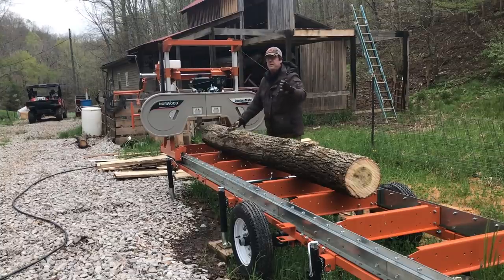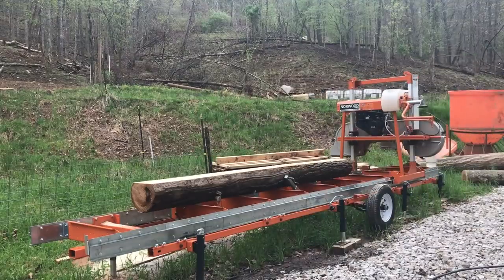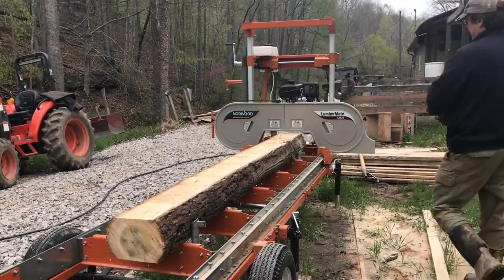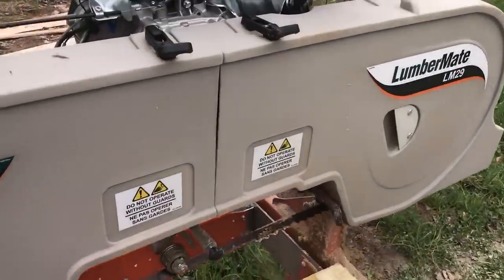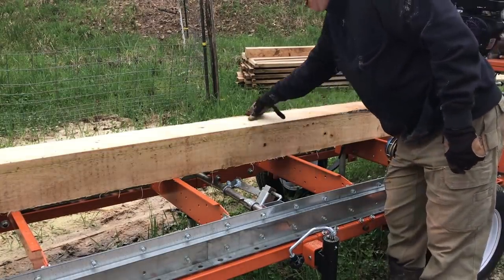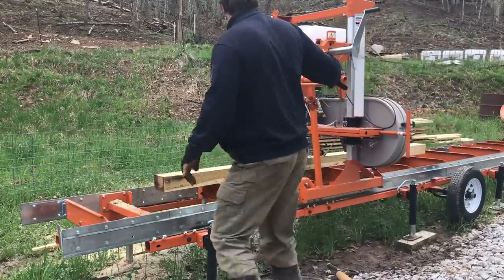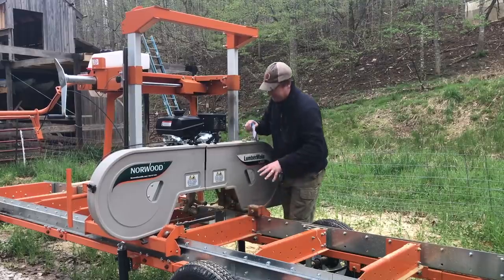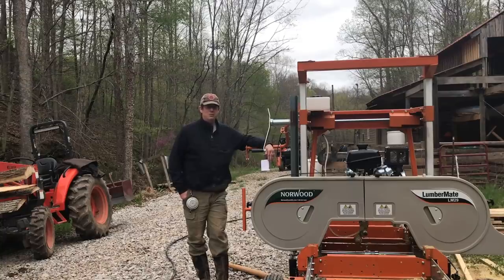A Comprehensive 6 month review of our Norwood LM29 Sawmill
It has been six months since assembling my Norwood LM29 sawmill. I thought this would be a great time to do a comprehensive point by point discussion of what I like about the mill and what I don't like about the mill. This video is a little longer but it really dives deep into the steps as I show the milling of one log in detail.